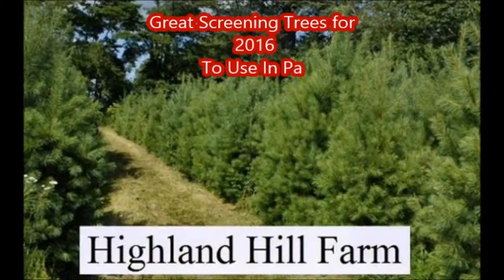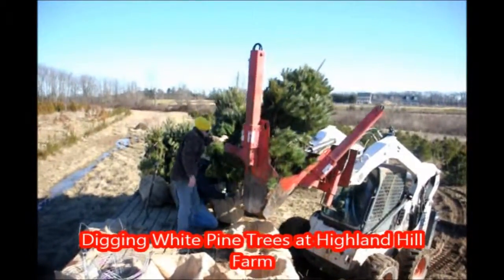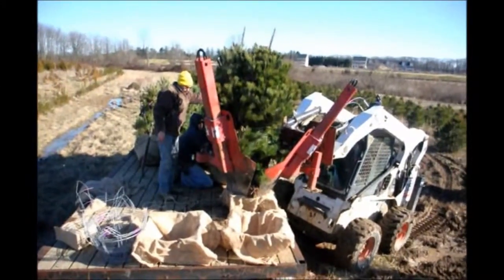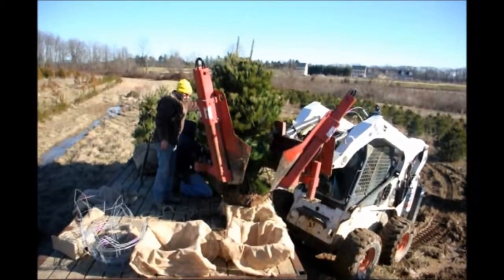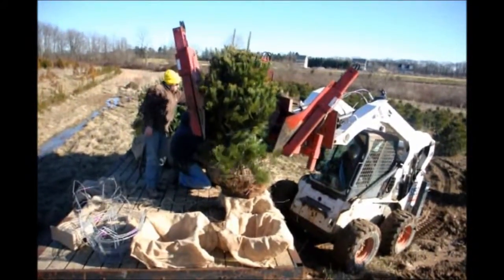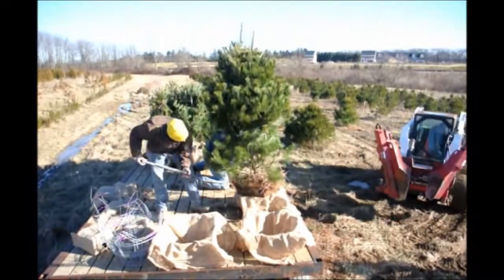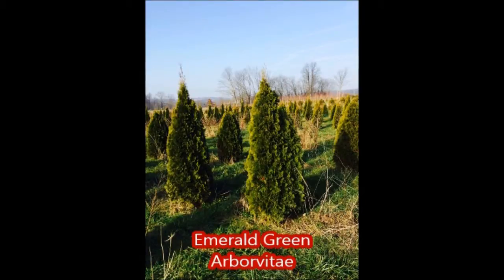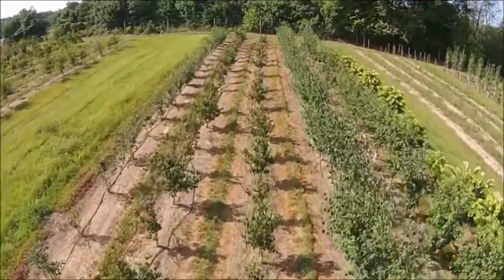Multiple Examples of Great Screening Evergreens for Pa Landscapes